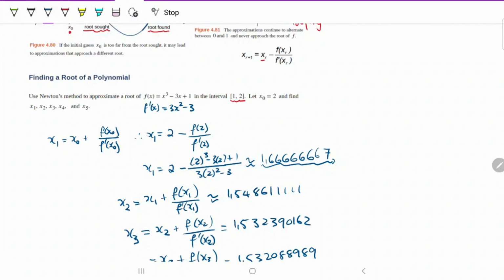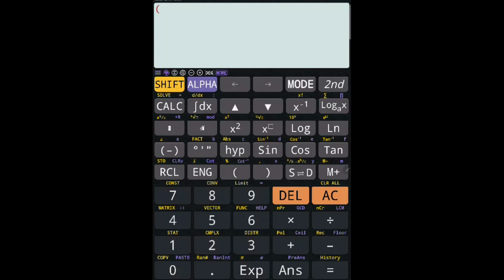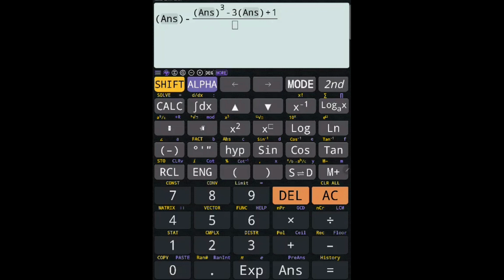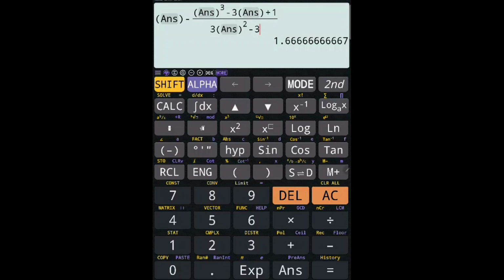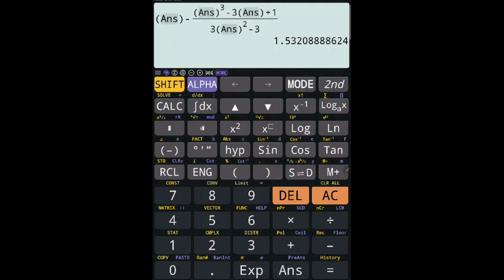Newton's Method 2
Title: Newton's Method Made Easy: Quick Guide to Solving Equations

Description:
Unleash the power of Newton's Method with this concise tutorial! In this video, we demystify Newton's Method and provide easy ways to solve equations using this powerful numerical method. Learn how to iteratively approach solutions, determine initial guesses, and refine them to find accurate roots. With clear explanations and step-by-step examples, you'll gain the confidence to apply Newton's Method effectively. Watch now and elevate your problem-solving skills to new heights!